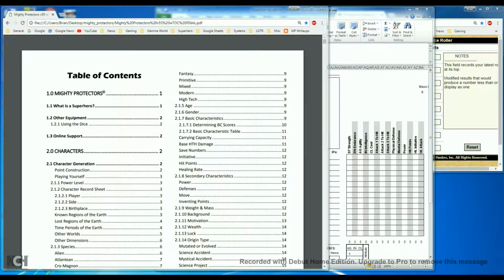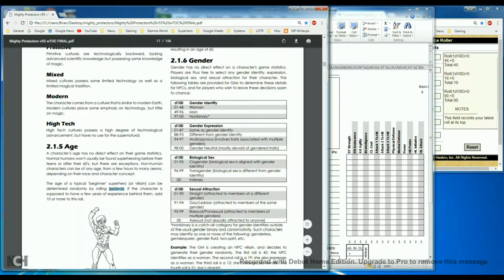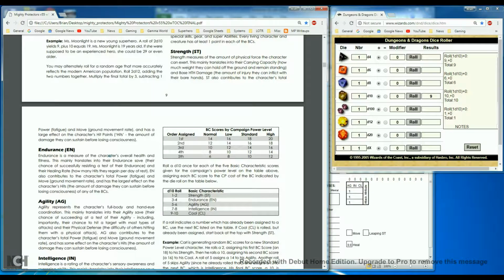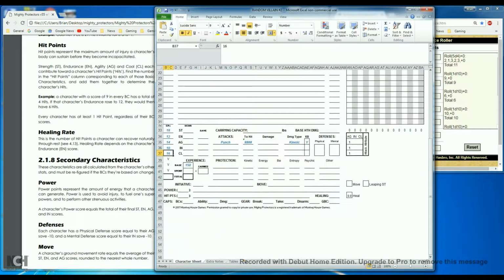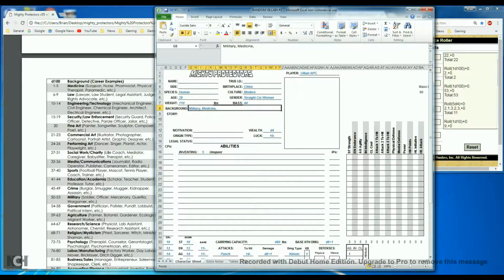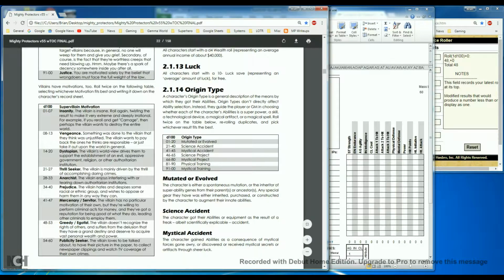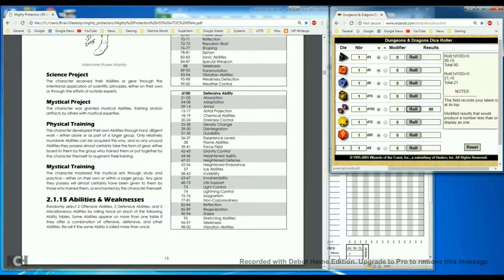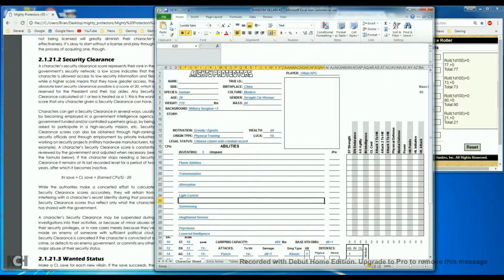Mighty Protectors Superhero RPG: Random Villain Generation (Dr. Sun)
I go through the process of randomly generating a mighty protectors supervillain.